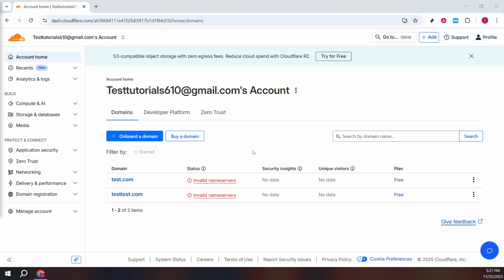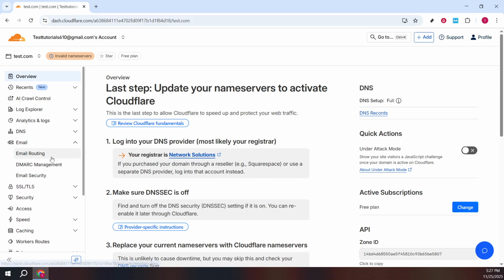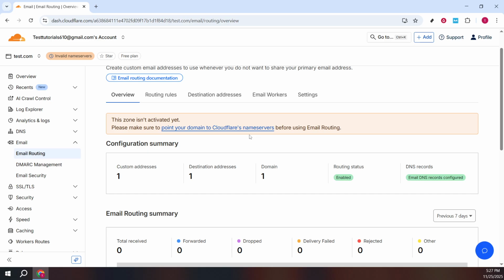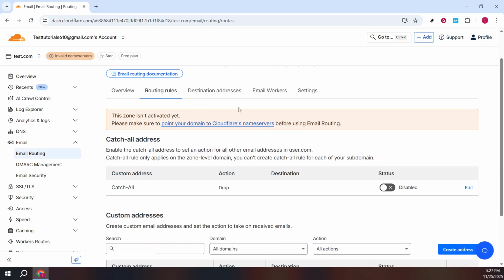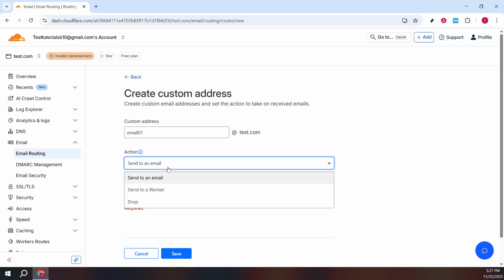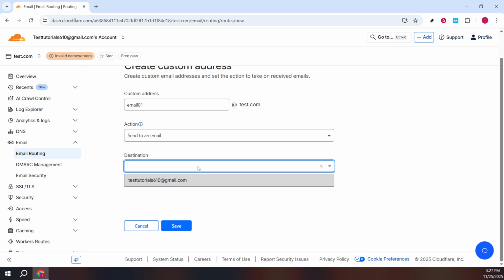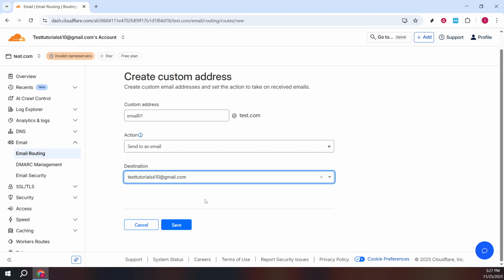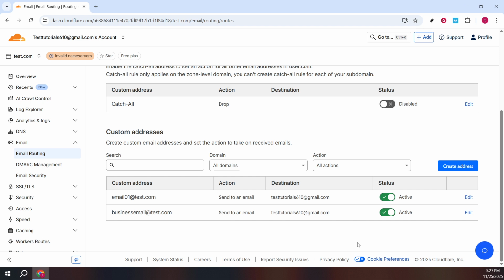Cloudflare Email Setup Beginner Tutorial 2026 & Know How To Use Email Routing For Free [2026 Guide]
Cloudflare Email Setup Beginner Tutorial 2025 & Know How To Use Email Routing For Free